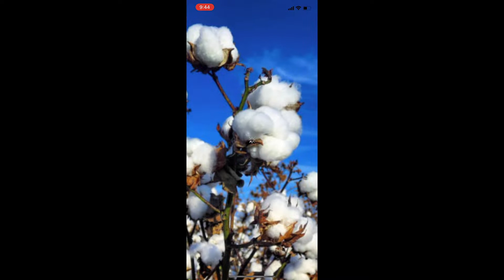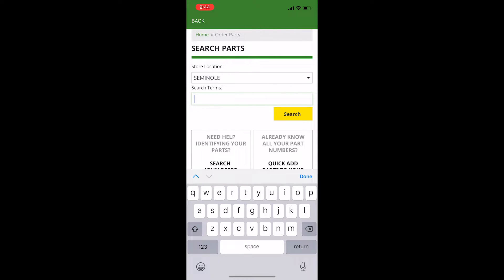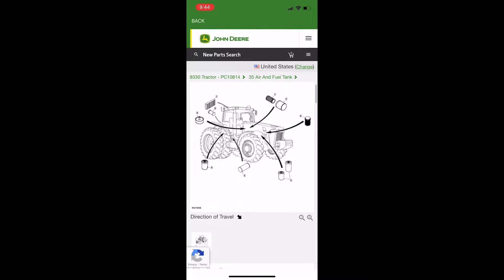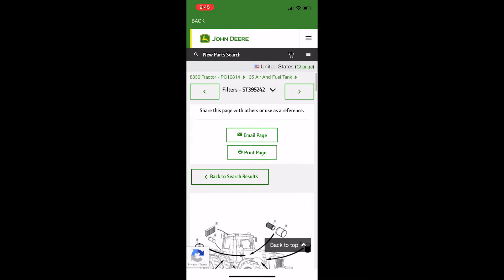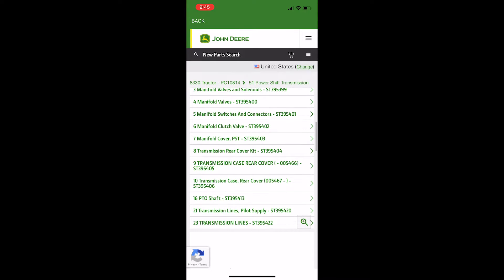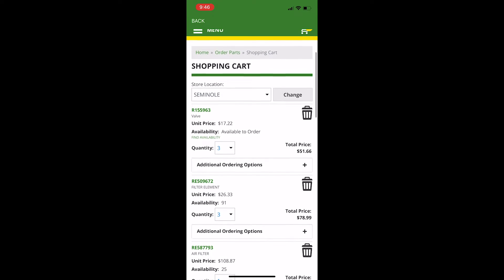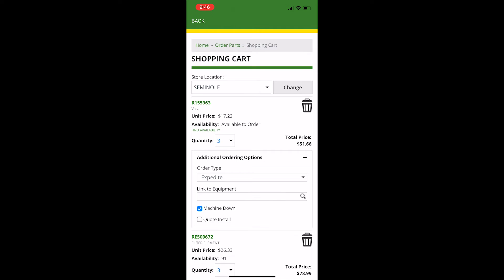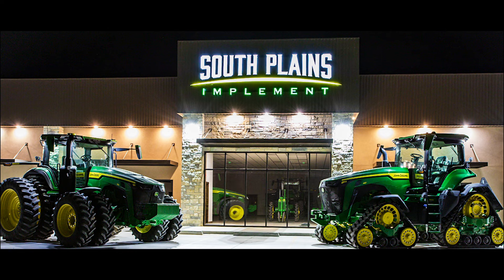Ordering Parts in the SPI Portal App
Parts at your fingertips! This video takes you through the process of ordering your John Deere parts using the SPI Portal app.

Available for download in the Apple App Store and Google Play Store.